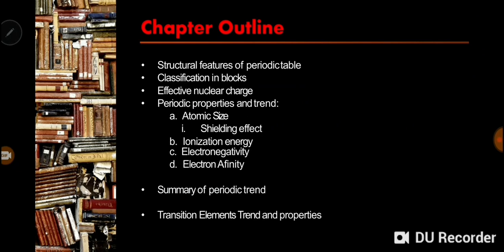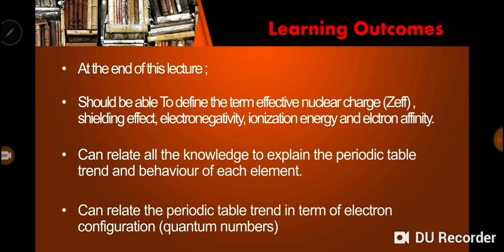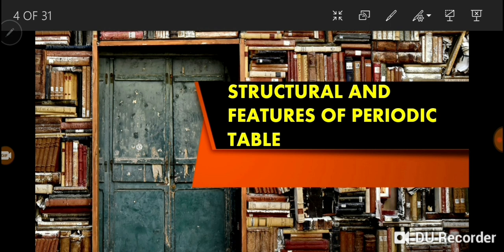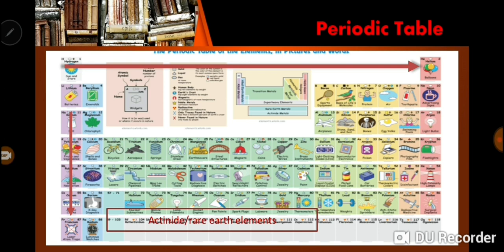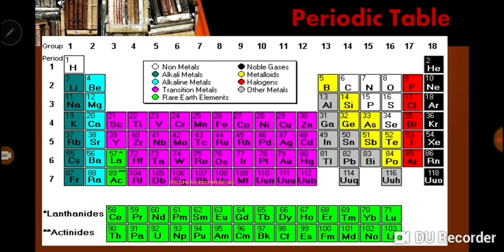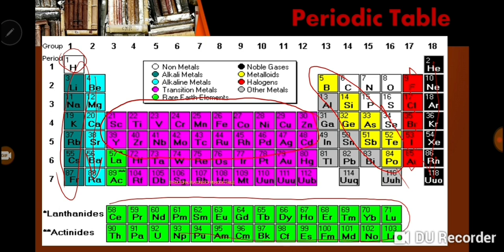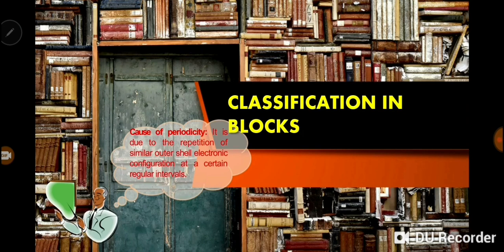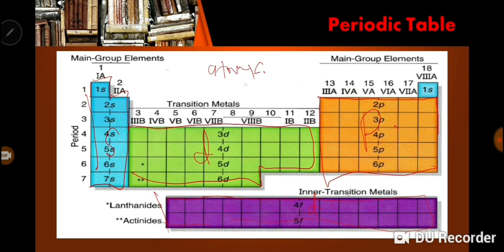Lecture siri 1 - periodicity and transition element